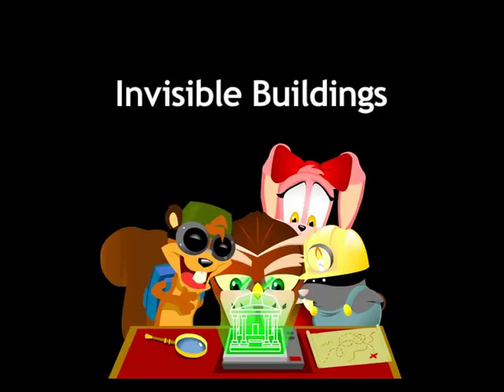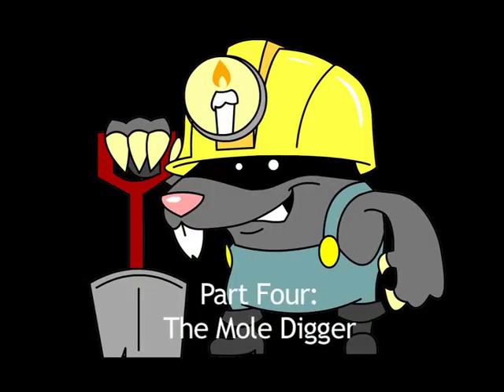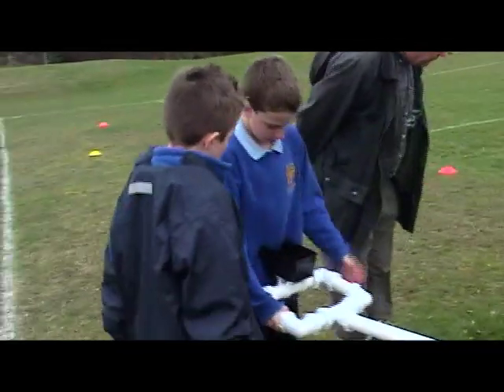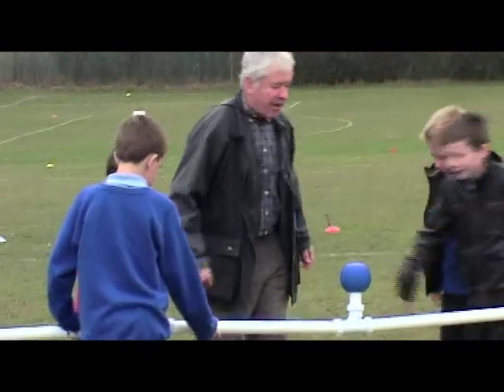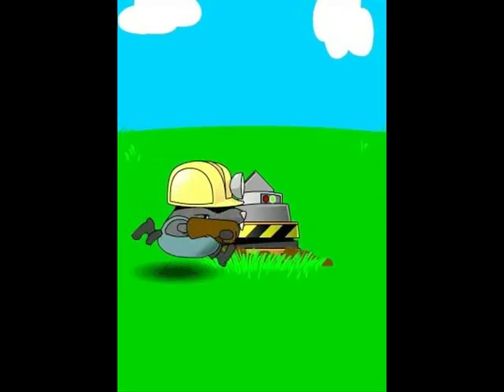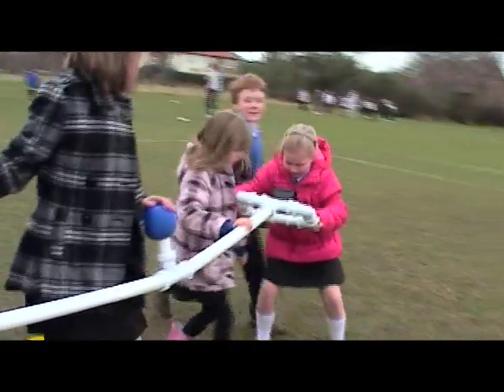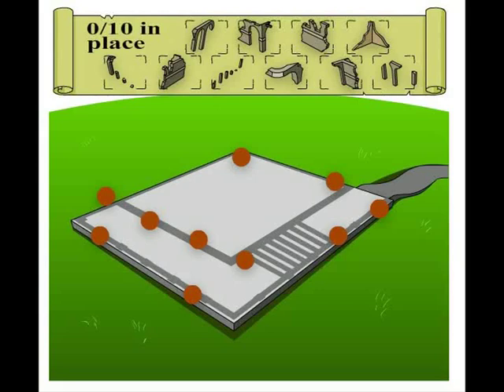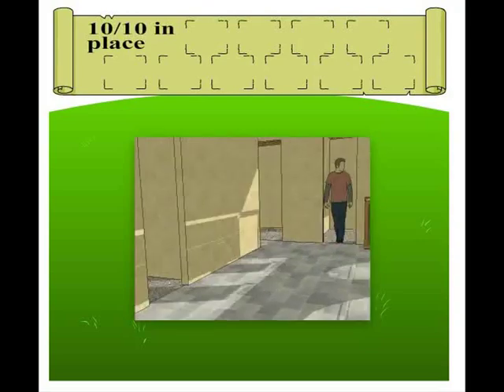Invisible Buildings Teacher's Guide Part Four: Mole-Digging